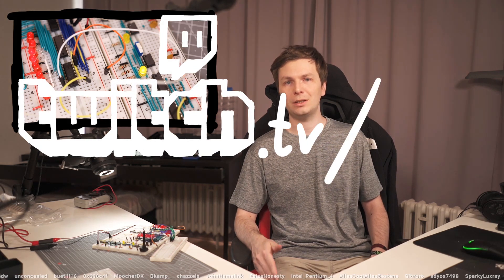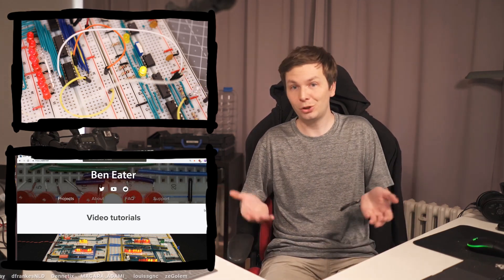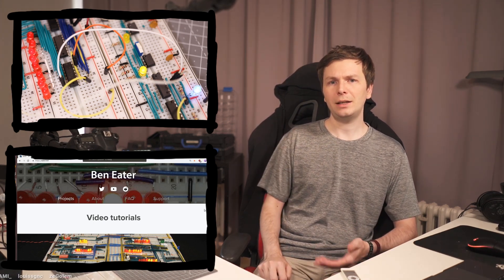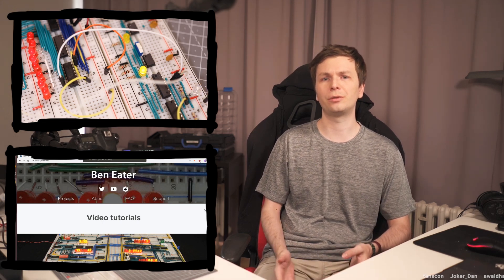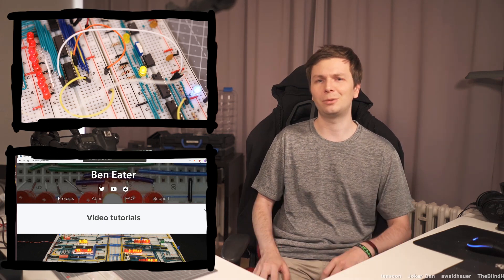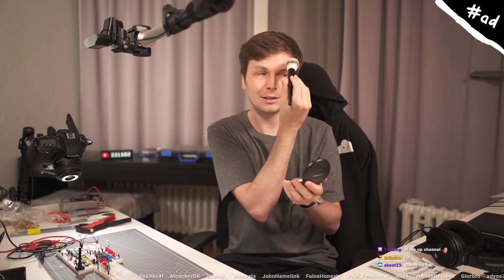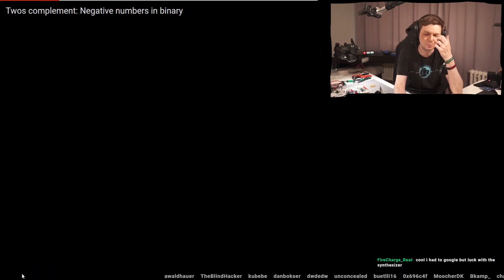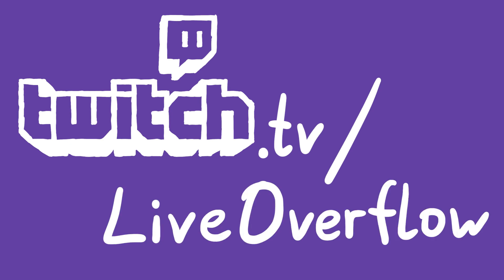Building an 8-Bit Computer From Scratch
-=[ ❤️ Support ]=-

-=[ 🐕 Social ]=-

-=[ 📄 P.S. ]=-